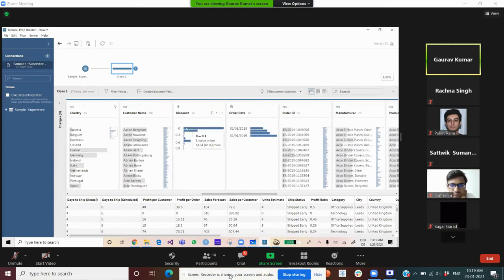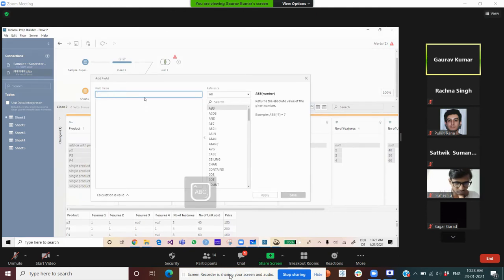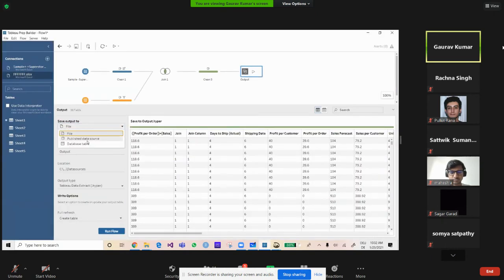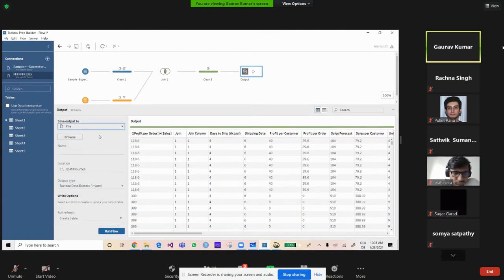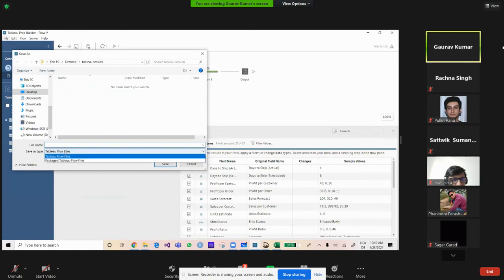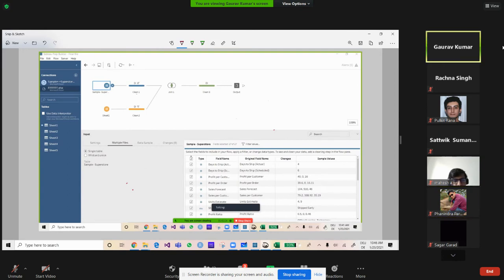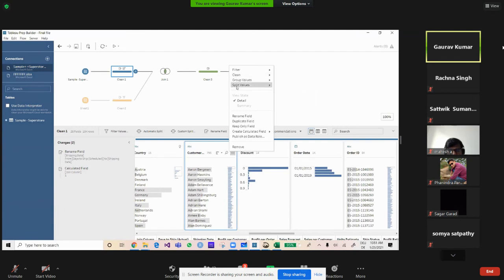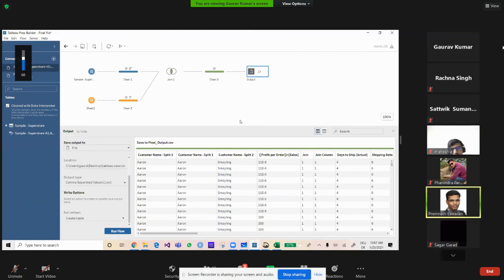Tableau Session 1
This session will help you to understand about Tableau builder